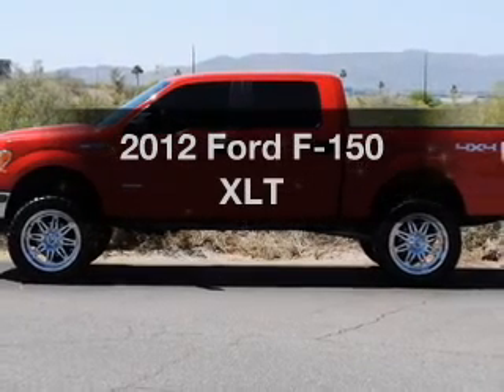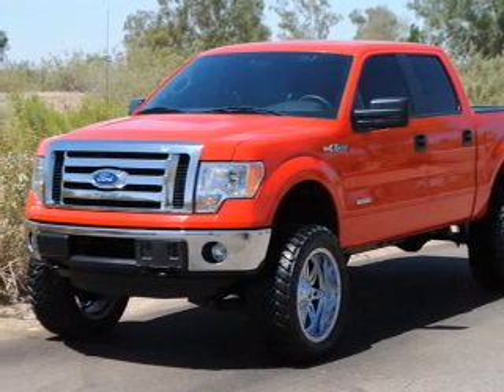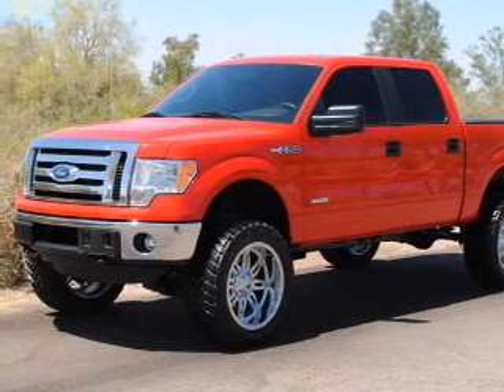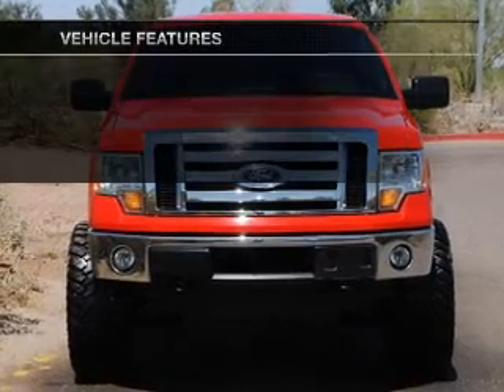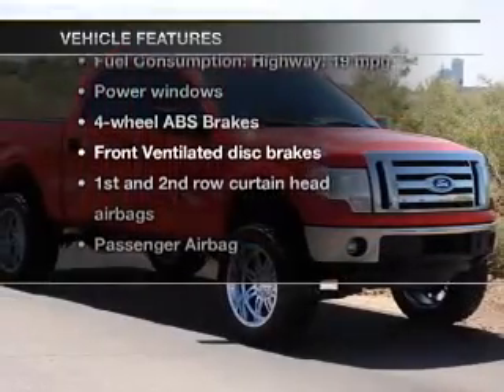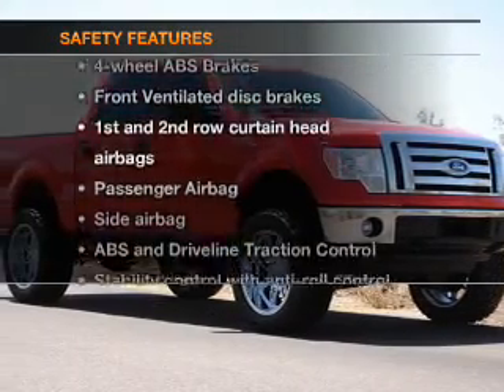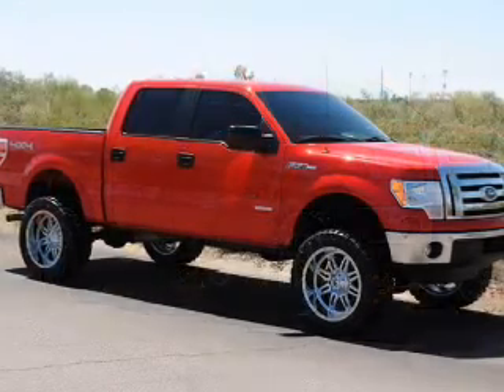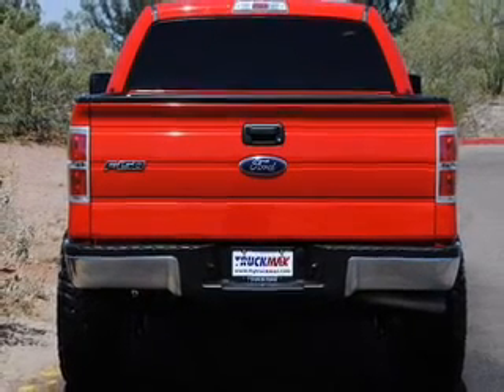2012 Ford F-150 - Scottsdale AZ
Year: 2012
Make: Ford
Model: F-150
Trim: XLT
Engine: 3.5 liter 6 cylinder 24 valve
Transmission: 6-Speed Automatic
Color: Race Red
Mileage: 22393
Address:
925 North Scottsdale Road